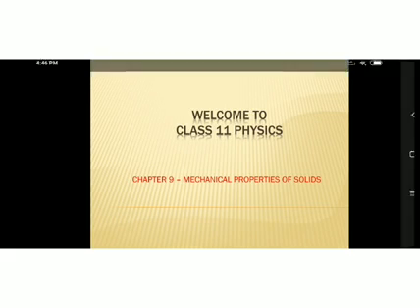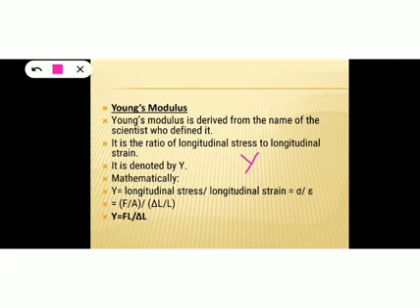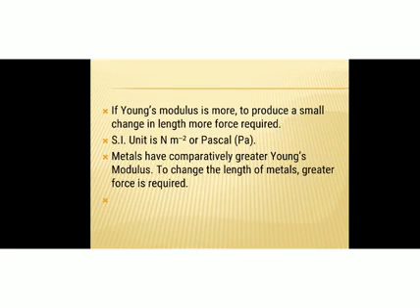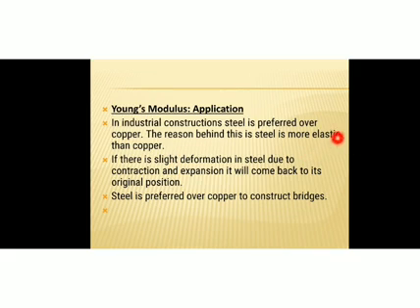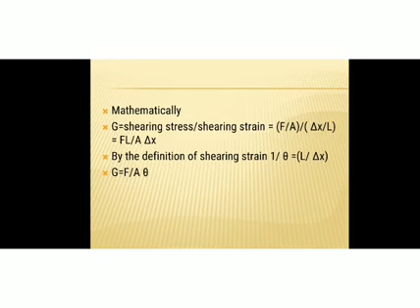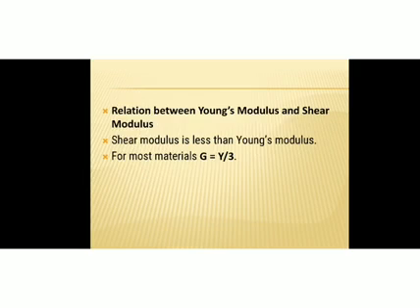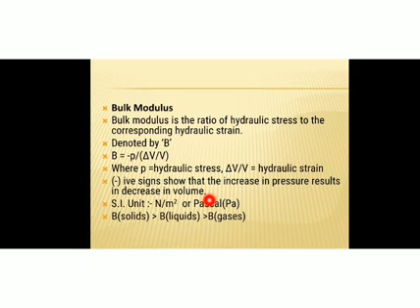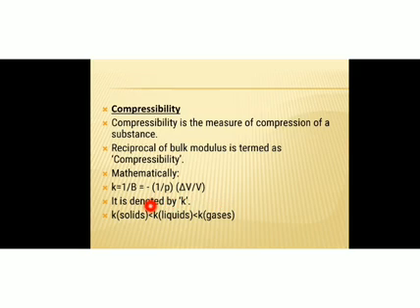class11 Physics: elastic moduli